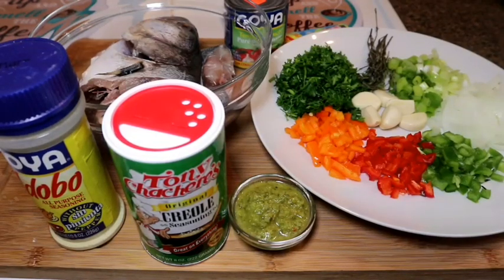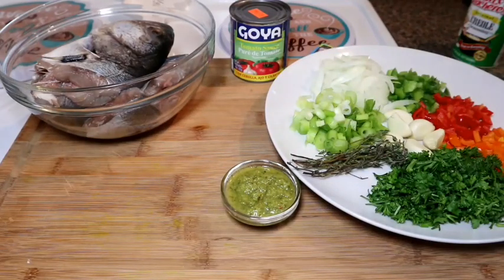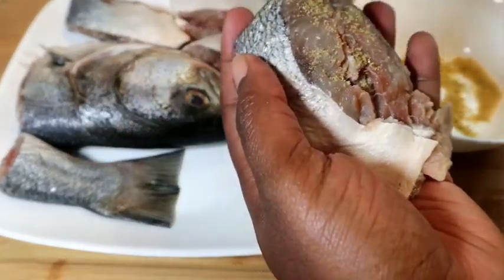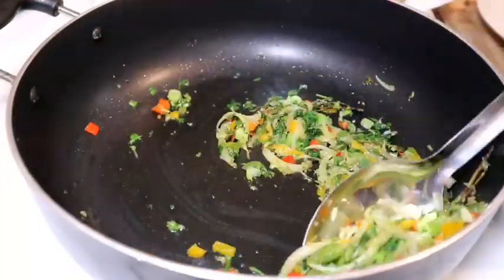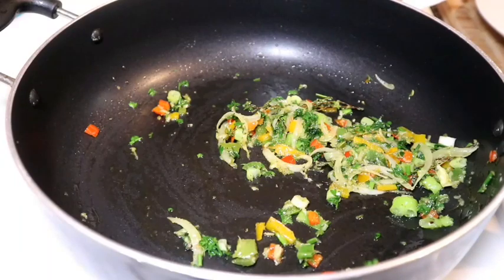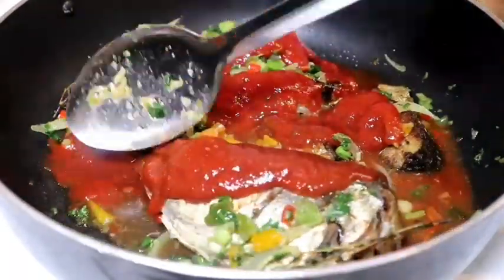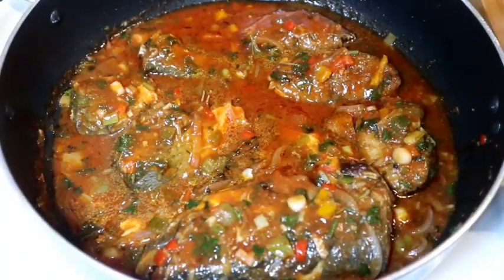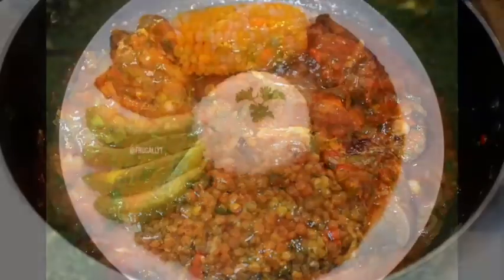HOW TO MAKE CREOLE FISH/STEW FISH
Today I'll be showing you how I make creole/stew fish. The infusion of fresh veggies with the right herbs and spices creates a burst of Caribbean flavors.